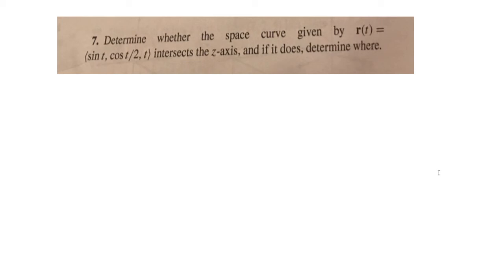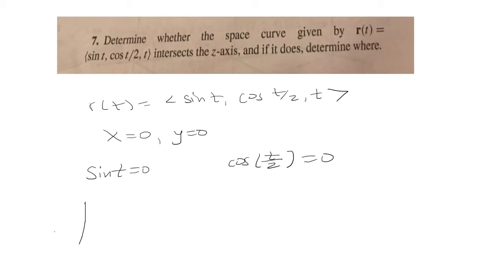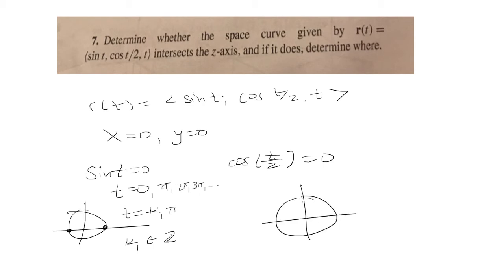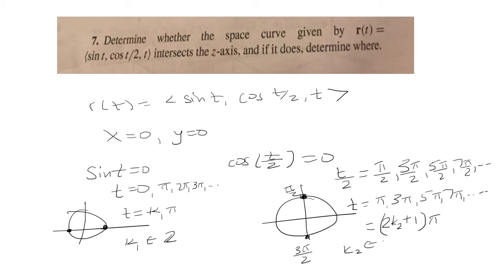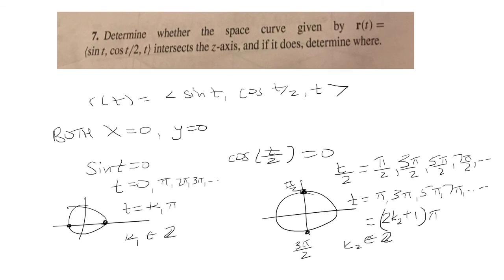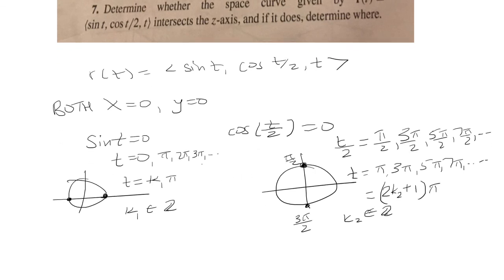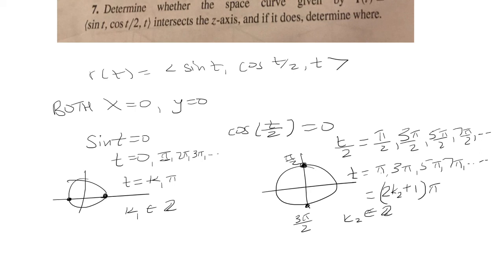sin t, cos t/2, t intersects the z-axis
In this video we find where sin t, cos t/2, t intersects the z-axis.